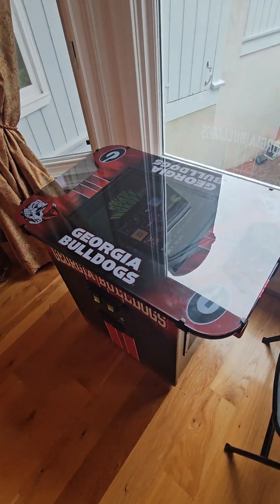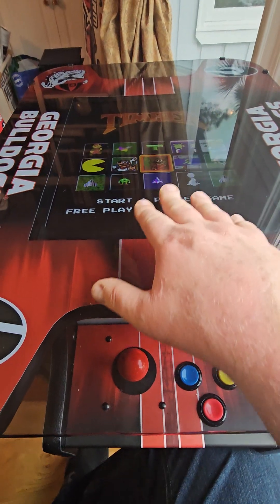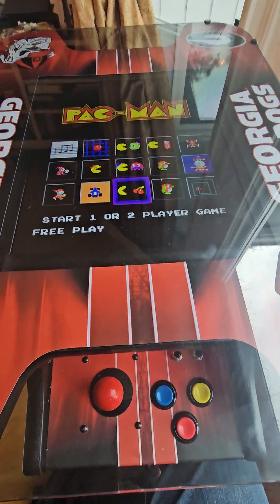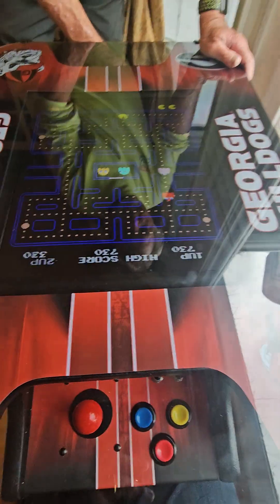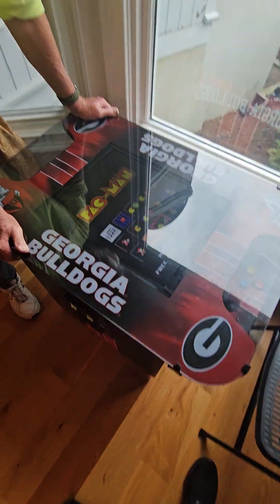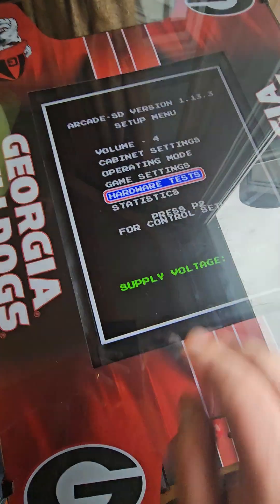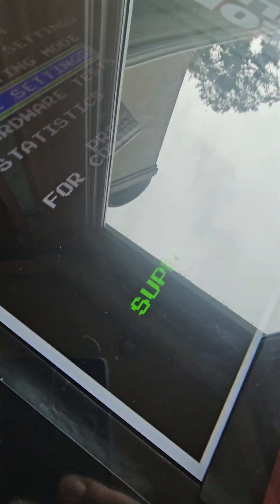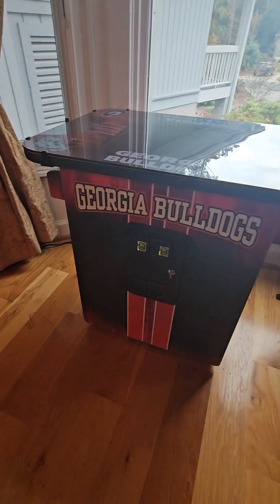Georgia Bulldog Arcade for Larry in Savannah Ga - Atlantic Arcade Sales